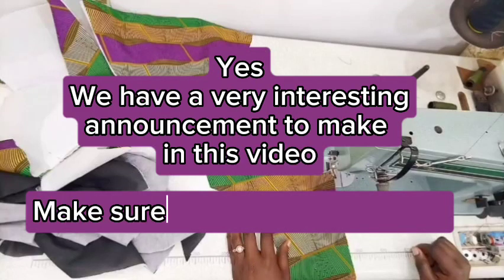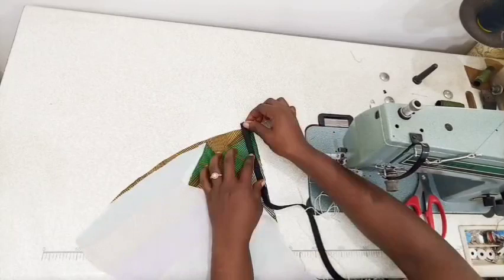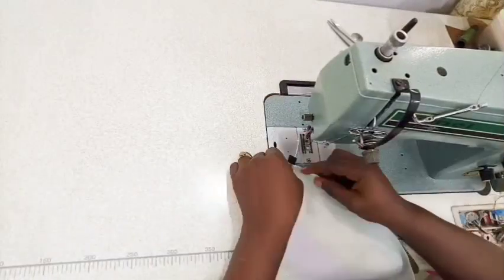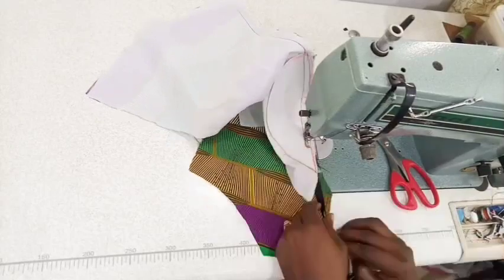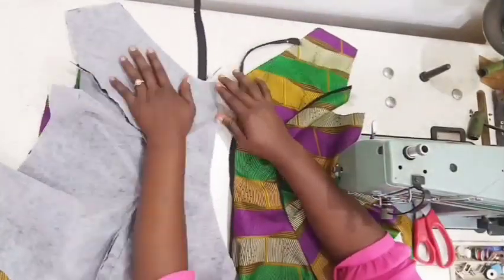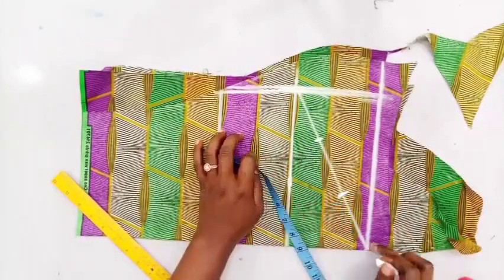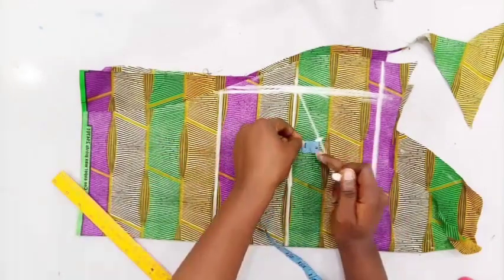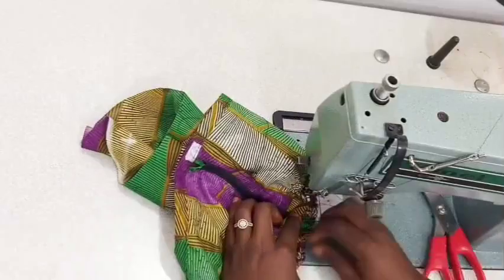How to sew a 6/8 pieces blouse | Easy DIY Blouse piping| Well detailed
A well detailed video on how to sew a 6/8 pieces blouse.